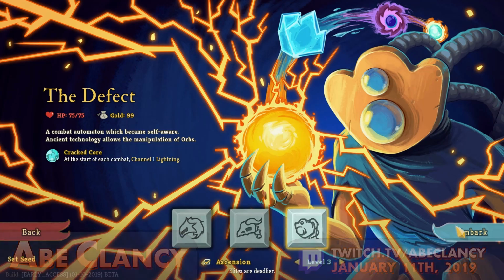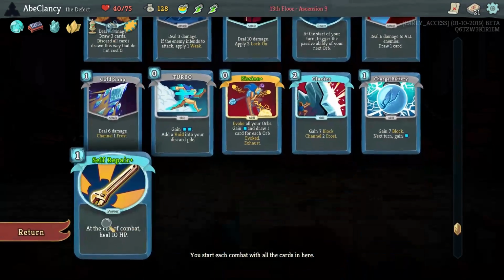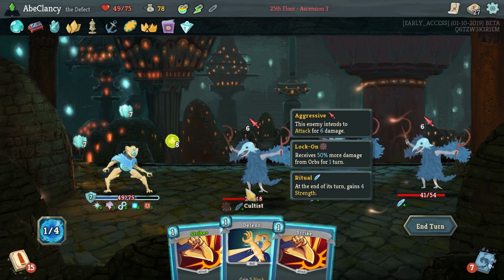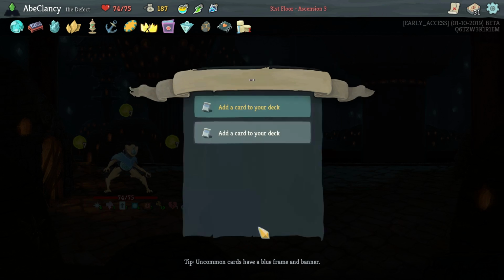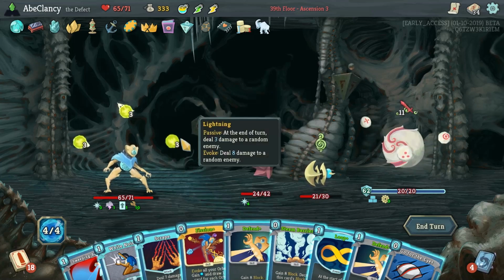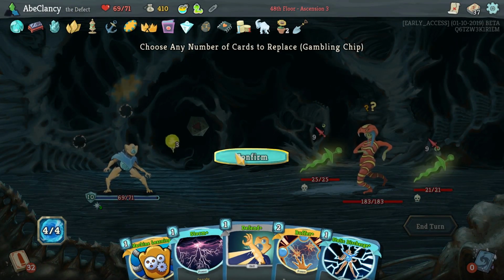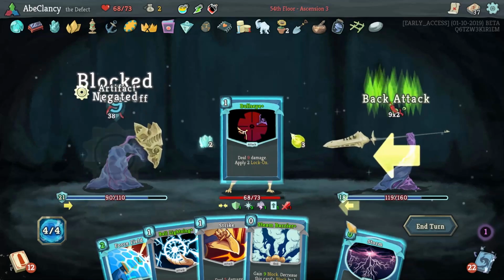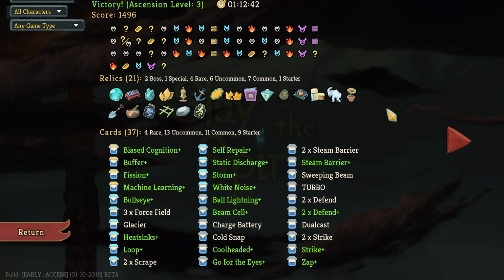AbeClancy Plays: Slay the Spire - 27 - Static Discharge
Stream from January 11th 2019. If you're going to get hit, you might as well make the enemies suffer for it.

Slay the Spire is scheduled to leave Early Access in January 2019, but I can't wait that long to start a series on it! So why not play some heart ascension runs and attempt to clear all ascension levels! Not within a month, no no no, this will take much longer than that. But maybe one day we can complete the journey.